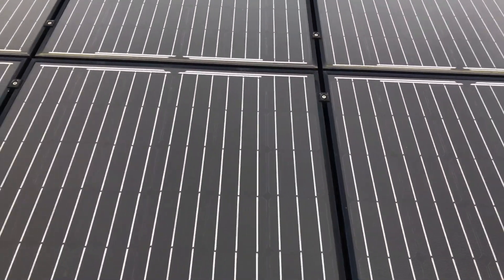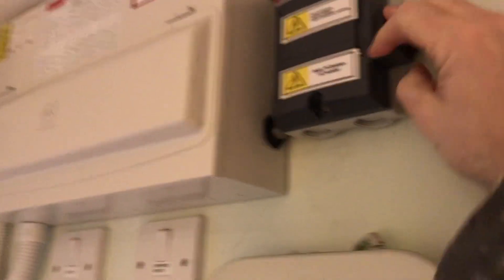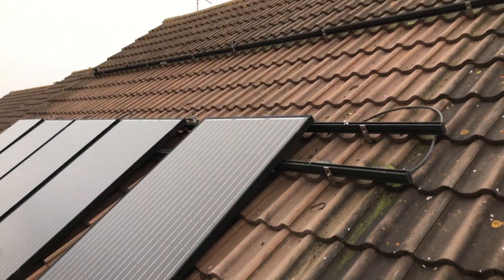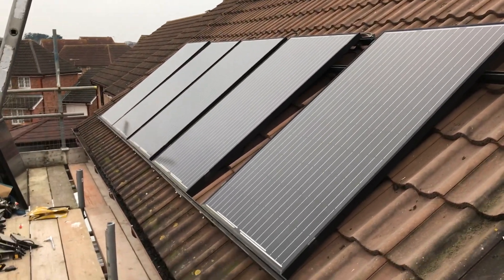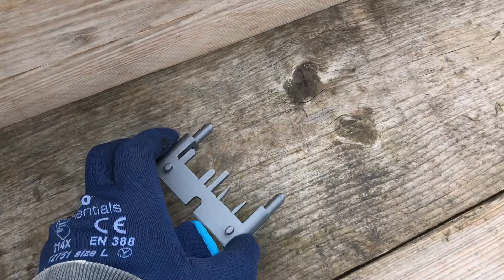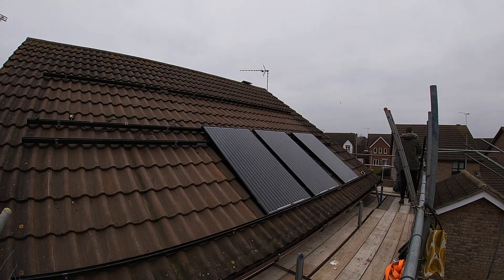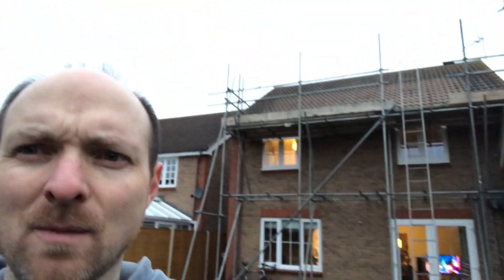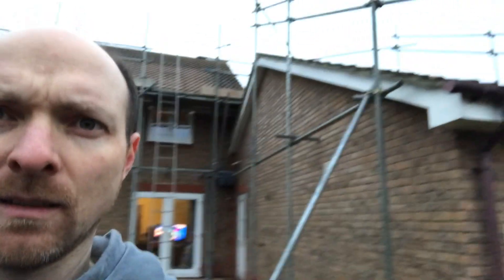Solar Job Part 1 - Solar Panel Removal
We're having a loft conversion which means the panels need to come off the roof! Oh no! that means the Zoe and the Zappi will be denied the cleanest of energy!
But changes to the start date mean I have to take the panels of myself. Lets see how this goes, could be interesting, now where's my ten gallon hat!

The Enphase Micro inverter tool can be downloaded from thingiverse